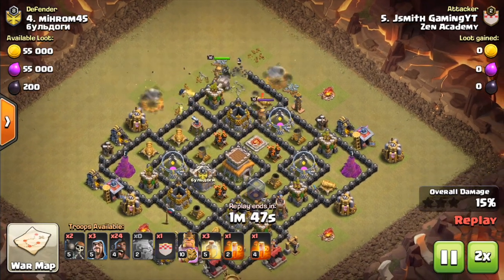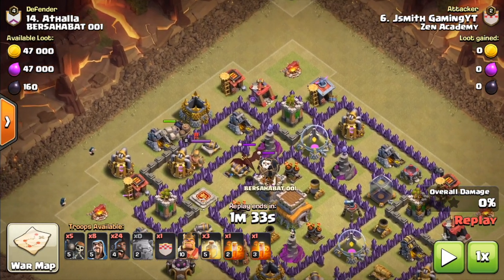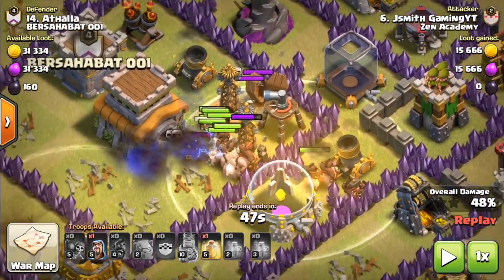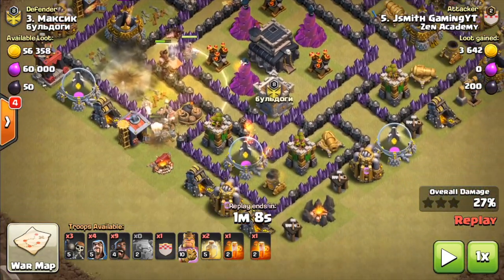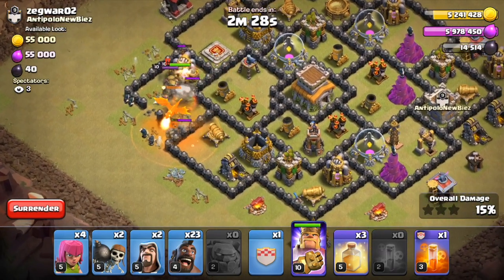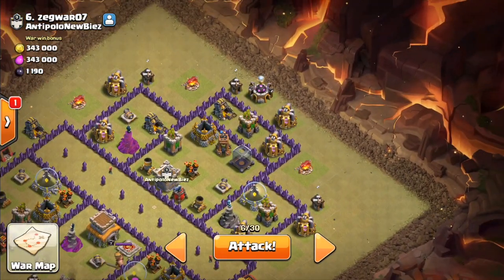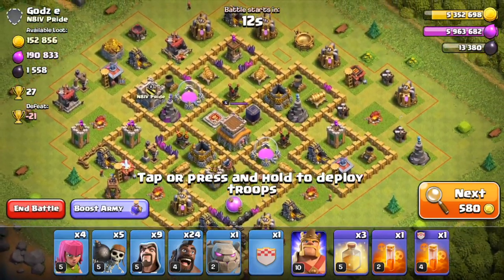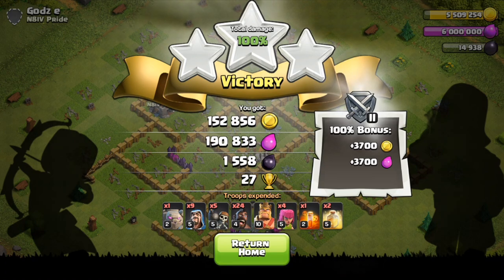BEST Hog Attack Strategy TH8 | How to Hog Town Hall 8 | Town Hall 8 Hog War Attack Strategy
The ultimate 3 star hogging guide using Goho at at town hall 8. (Golem hog) This video is all about how to use the hog attack strategy in war and in regular matchmaking. This guide primarily uses mass hogs to beat most of the bases we go against.

| Twitch Stream Reaction | Live Town Hall 9 War Attacks"